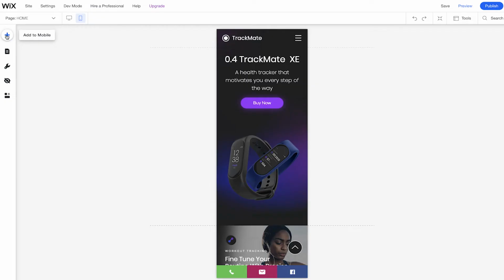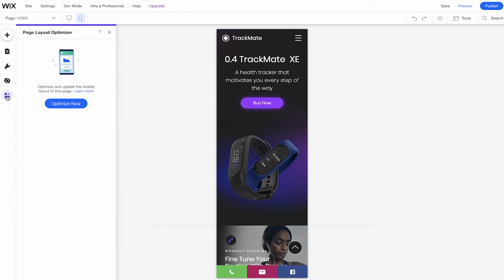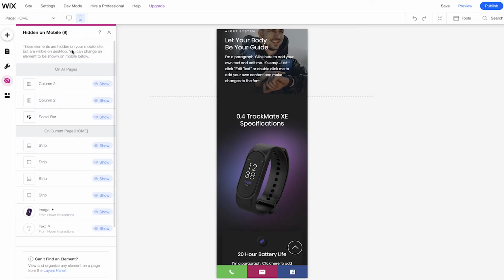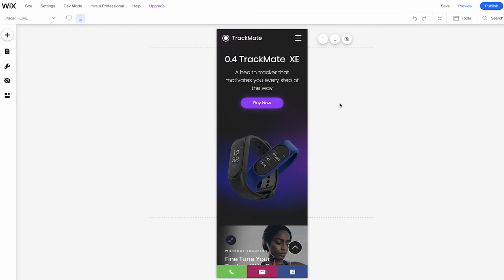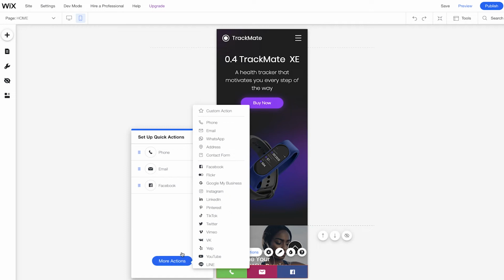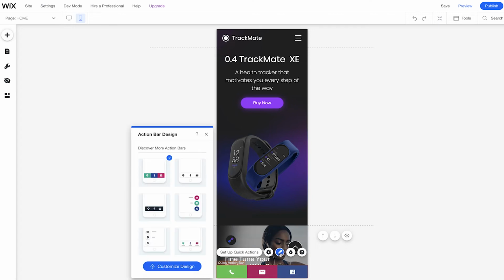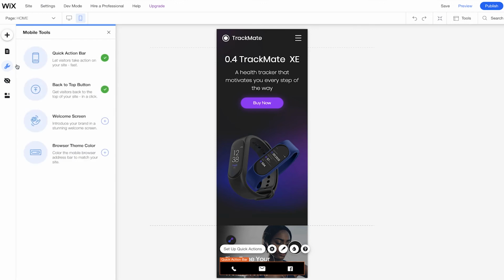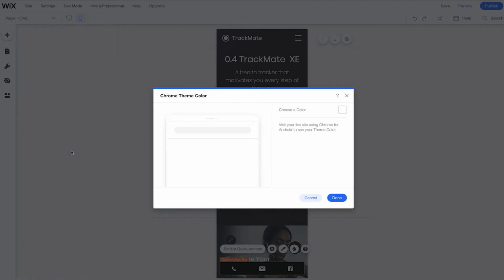Lesson 12: Optimize Your Mobile Site | Build Your Website with the Wix Editor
In this lesson, you'll learn how to optimize your site for mobile devices.
We'll cover how to edit your mobile layout without affecting your desktop site and a few tools that can help your mobile site to stand out.

Timestamps:

00:00 Intro
00:32 Edit your mobile layout
01:54 How to hide elements
02:24 Add elements to your mobile site
02:55 Explore mobile tools
05:02 Outro

And check out all of our courses and lessons on Wix Learn